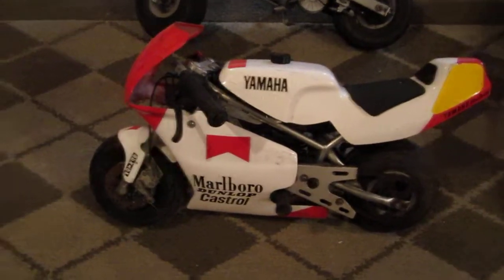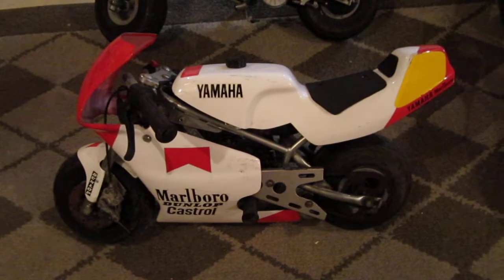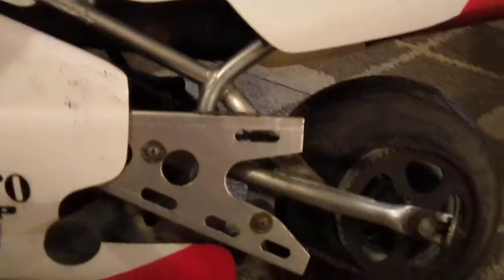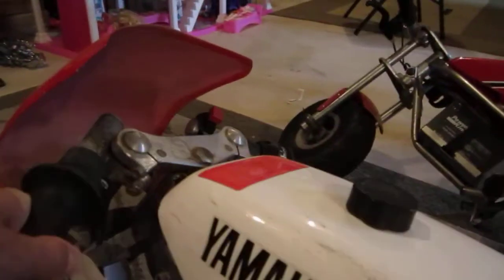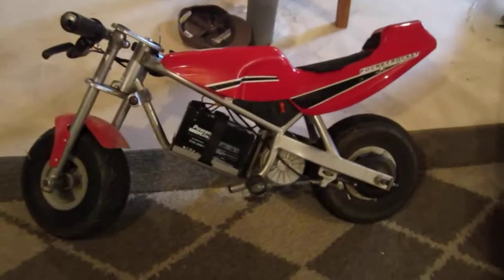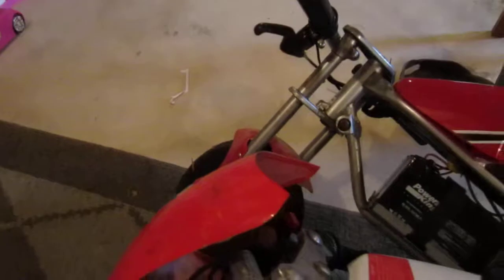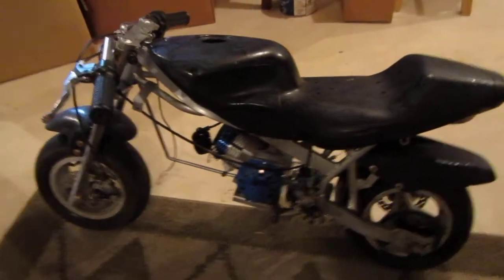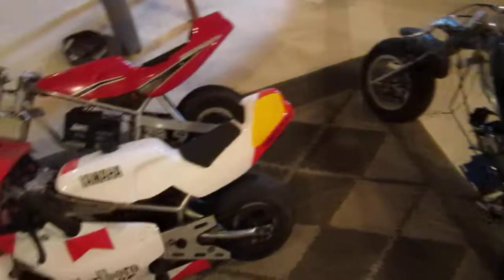Blata PROJECT pocket bike preview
Future project and race bike.  Showing the size comparison with the Razor copy.